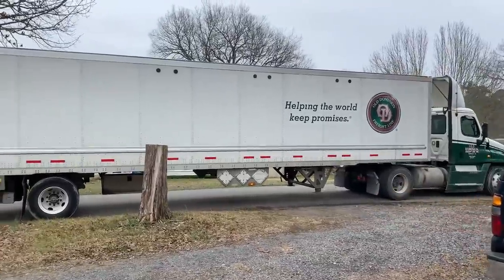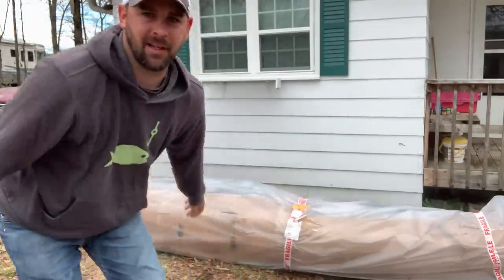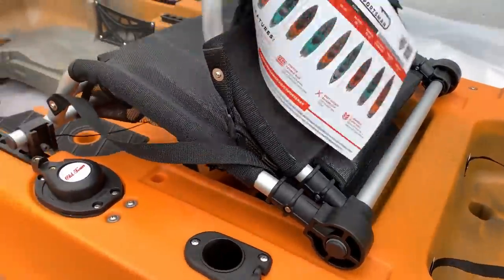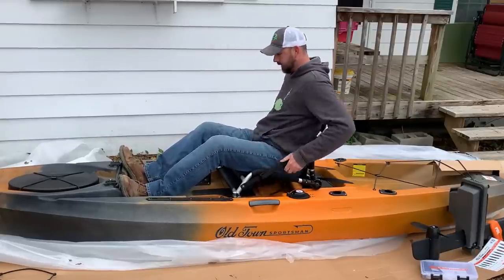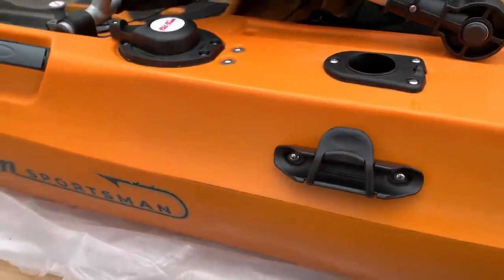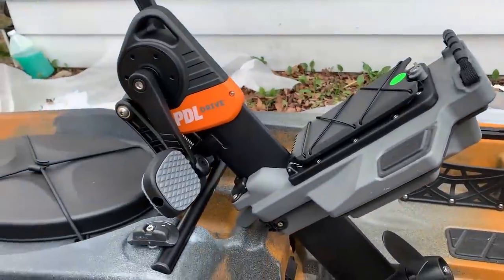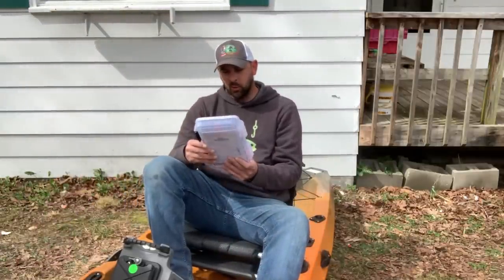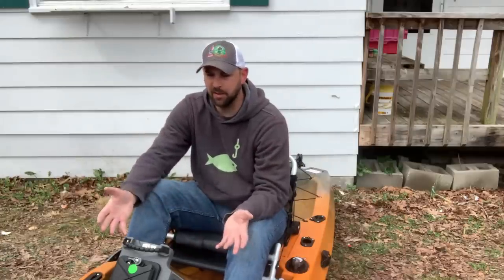I GOT A 12FT Package in the MAIL!!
This was a really great opportunity to try out some new fishing gear!!
Thanks so much to Old town for sending me this new kayak, Check out Link Below on Kayak

PISCIFUN Fishing  Rods/Reels / Wading Pack / Fishing tools